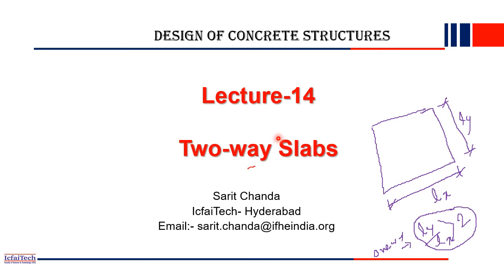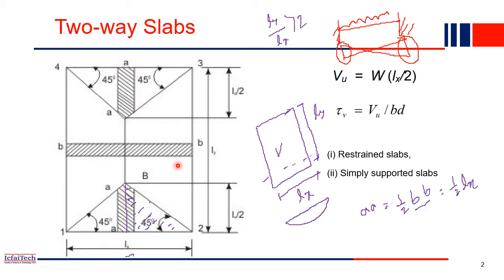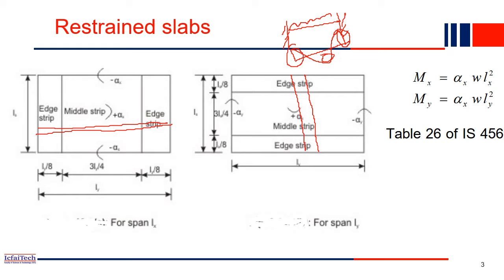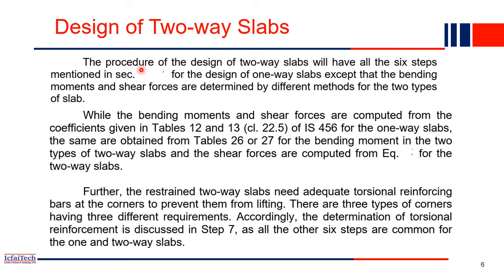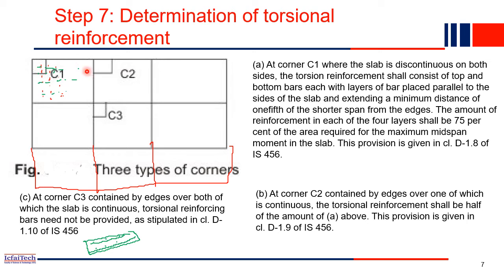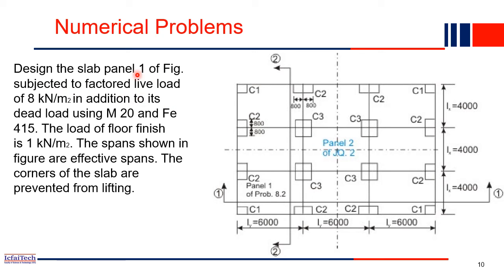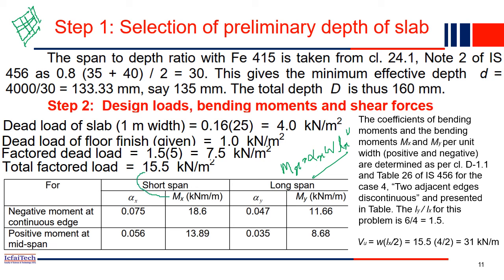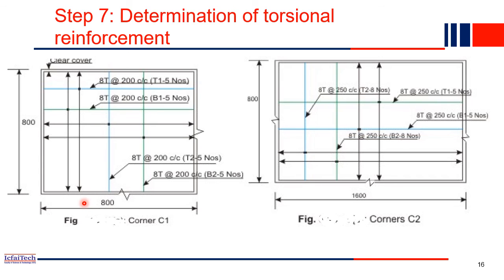Design of Concrete Structures | Lecture 14 | Sarit Chanda